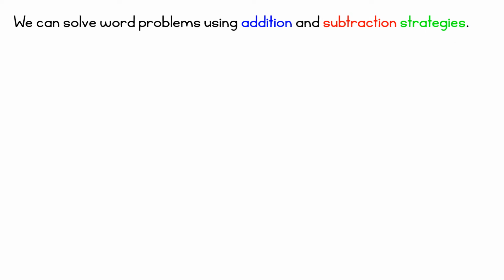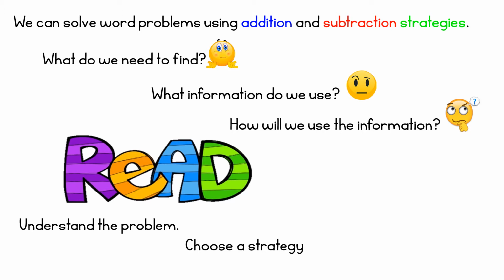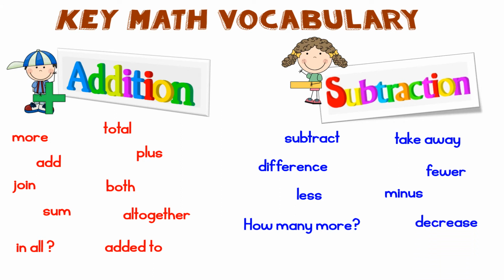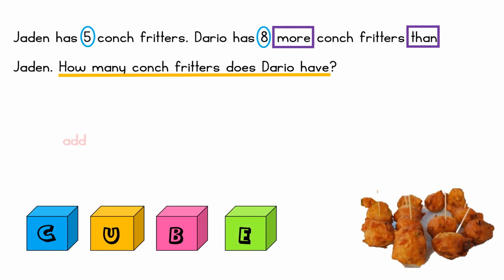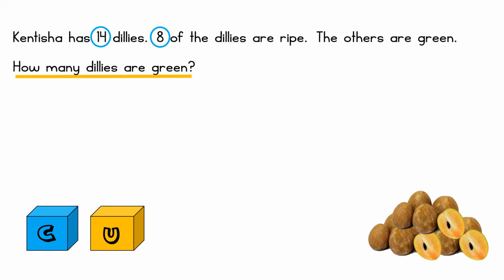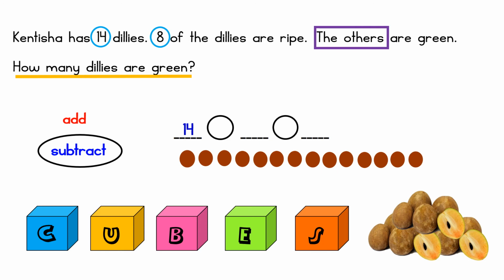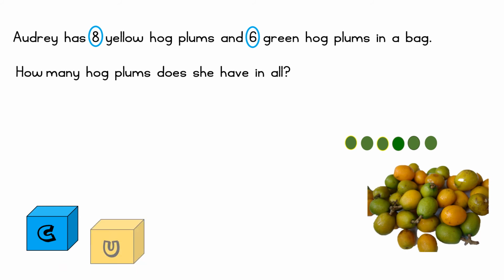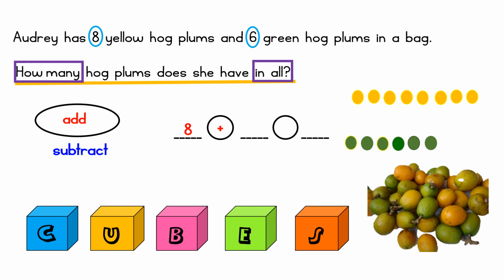Problem Solving: Adding and Subtracting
Grade 2
Mrs. Carlene Farrington